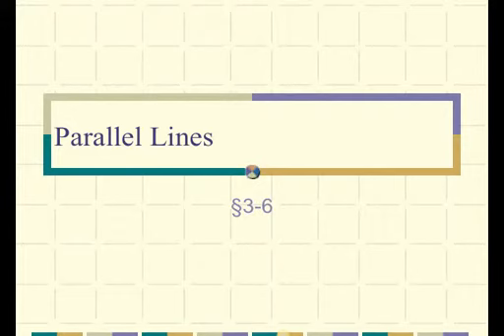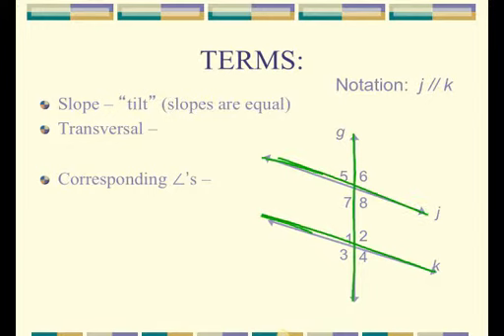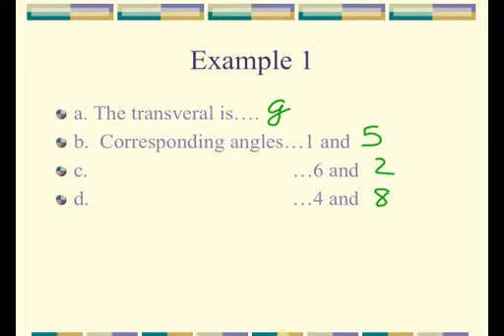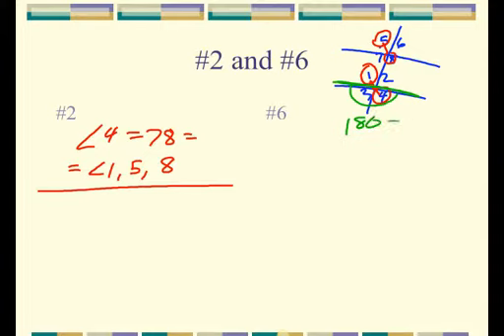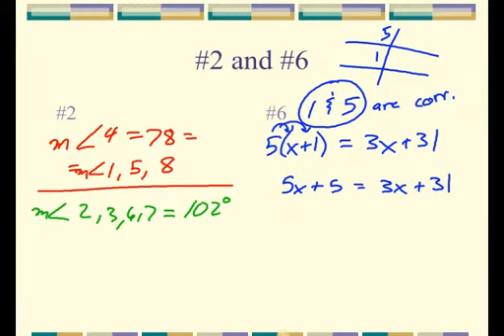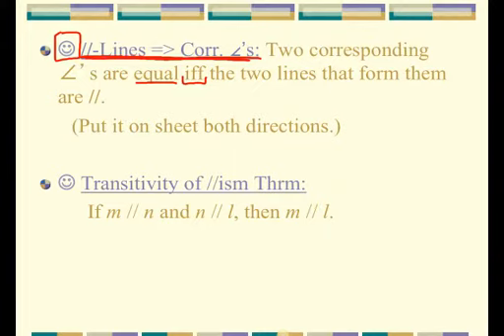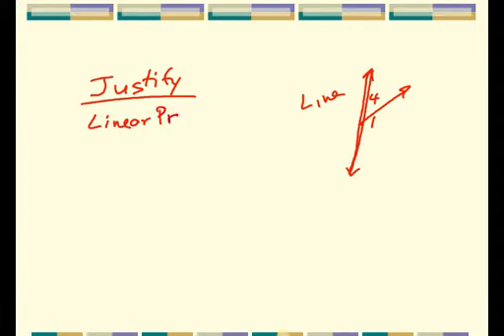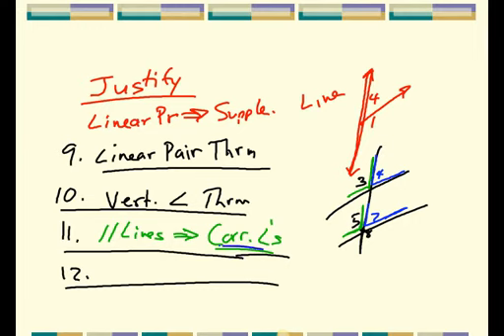Geom3-6 Notes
Video for section 3-6

Table of Contents:

00:29 - "Corresponding"
02:22 - TERMS:
03:53 - Example 1
05:24 - Example 1
05:54 -
13:32 -
13:37 - #2 and #6
13:37 -
15:24 - #2 and #6
15:25 -
20:09 - HOMEWORK: